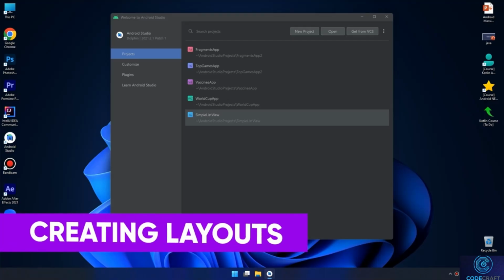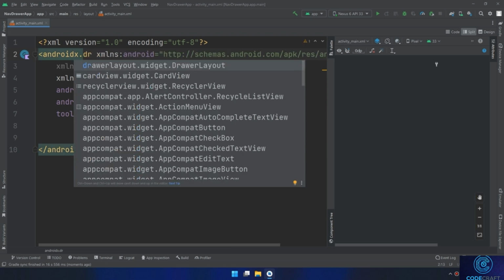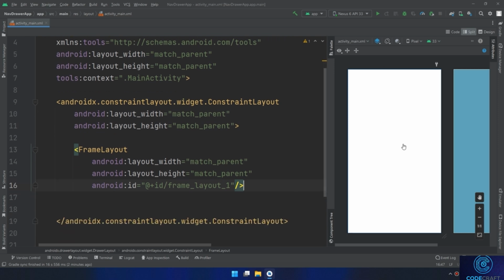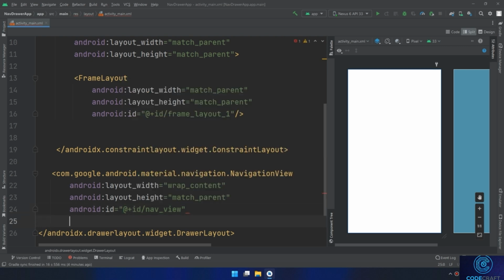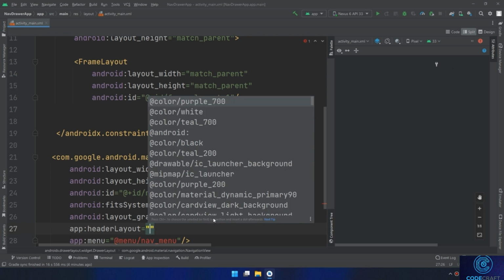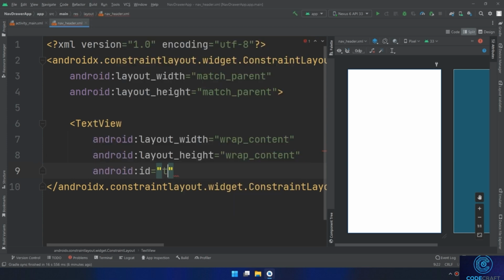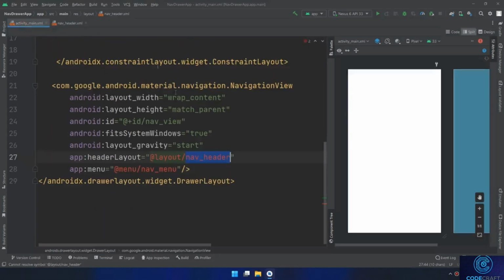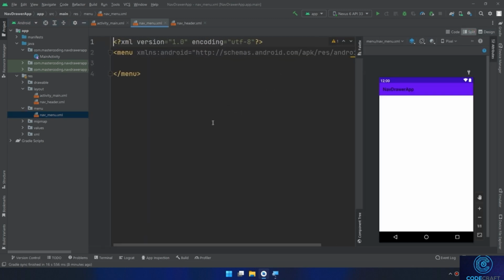(504) Creating Layouts in Android | Android Studio Kotlin Tutorial | Complete Android Course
In this lesson from The Complete Android Development Course, you'll learn how to create layouts in Android using Android Studio, XML, and Kotlin.

Layouts are one of the most important foundations of Android UI development. They determine how different interface elements such as TextViews, Buttons, ImageViews, EditTexts, and other views are arranged and displayed on the screen.

In this tutorial, you'll learn the basics of creating Android layouts and understand how XML layout files work with your Activity and Android UI components.

This lesson prepares you for upcoming topics covering LinearLayout, RelativeLayout, ConstraintLayout, FrameLayout, RecyclerView, custom layouts, and responsive Android UI design.

What is a Layout in Android?
Why layouts are important
Creating a layout in Android Studio
XML layout files
Android ViewGroup
Adding Views to a layout
TextView
Button
ImageView
EditText
Layout hierarchy
Parent and child Views
layout_width
layout_height
layout_gravity
gravity
padding
margin
Organizing Android UI
Connecting XML layouts with Activities
Android UI development basics
🧩 What is an Android Layout?

An Android layout defines how UI elements are organized on the screen.

A simple structure looks like:

Layout / ViewGroup
TextView + Button + ImageView + EditText

Layouts act as containers that control the position, size, and relationship between different UI elements.

Understanding layouts is essential before moving into more advanced Android UI development.

🎯 Why Learn Android Layouts?

Understanding Android layouts helps you:

✅ Build Android user interfaces

✅ Organize UI components

✅ Create professional app screens

✅ Understand XML layouts

✅ Work with different ViewGroups

✅ Build responsive interfaces

✅ Prepare for RecyclerView and custom layouts

📱 Common Android Layouts

Throughout the Complete Android Course, you'll work with important Android layouts such as:

🔹 LinearLayout

Arranges views horizontally or vertically.

🔹 RelativeLayout

Positions views relative to other views or the parent.

🔹 ConstraintLayout

Provides flexible positioning using constraints.

🔹 FrameLayout

Useful for layered views and Fragment containers.

Understanding the basic layout concept makes these individual layouts much easier to learn.

🚀 Technologies Covered
Android Studio
Kotlin
XML
Android SDK
Android Layouts
ViewGroup
TextView
Button
ImageView
EditText
Activity
Android UI

✔ Understand Android layouts

✔ Learn how XML UI works

✔ Create Android screen structures

✔ Add UI components to layouts

✔ Understand ViewGroups

✔ Work with layout properties

✔ Build a foundation for advanced Android UI

✔ Prepare for Android development projects

✔ Strengthen Kotlin Android skills

This tutorial is perfect for:

Android beginners
Kotlin beginners

After completing this lesson, you'll have a solid foundation for creating and organizing Android user interfaces.

Android Development
Kotlin Programming
Java
Firebase
Flutter
Python
SAP
AI & Machine Learning
Graphic Design
Video Editing